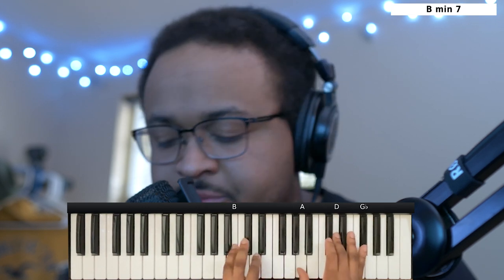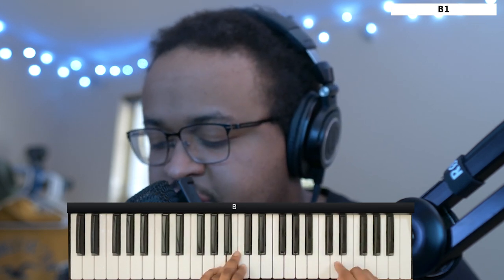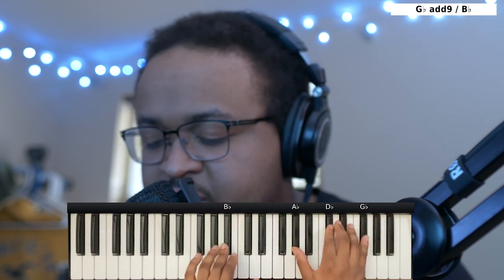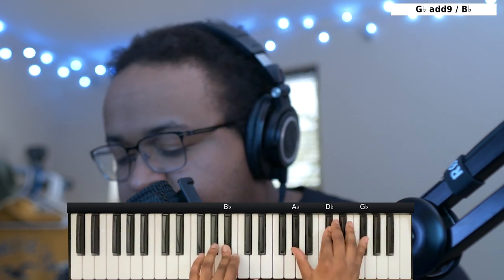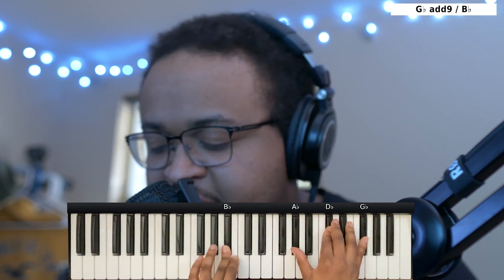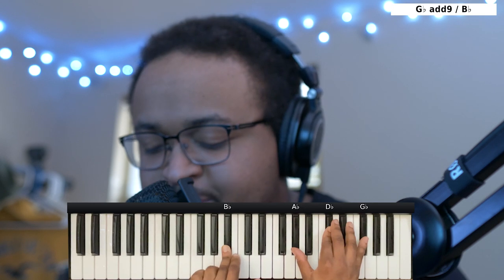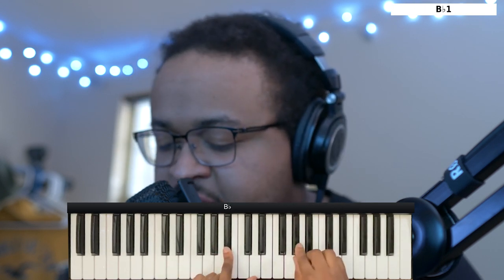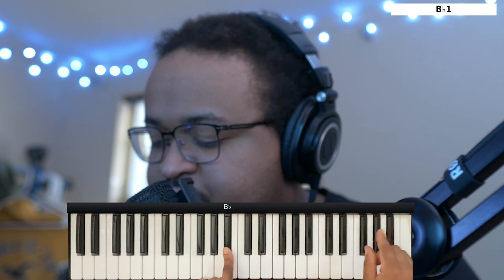Daniel Ceasar - Get You [Piano Lesson]